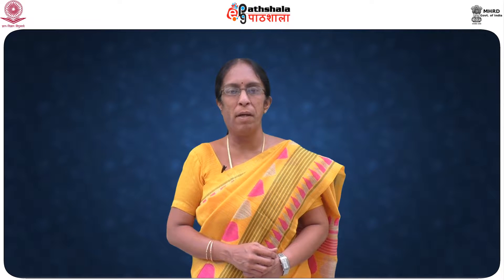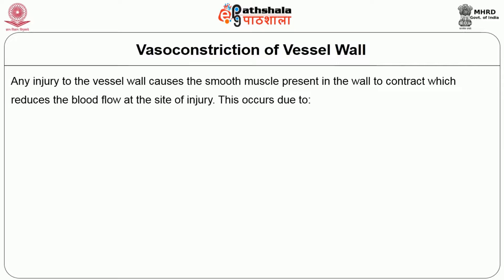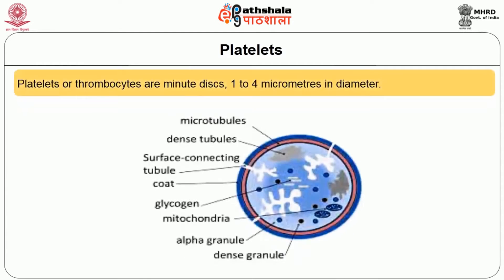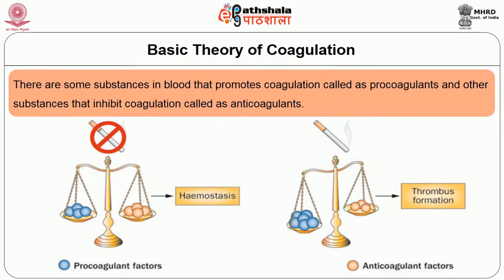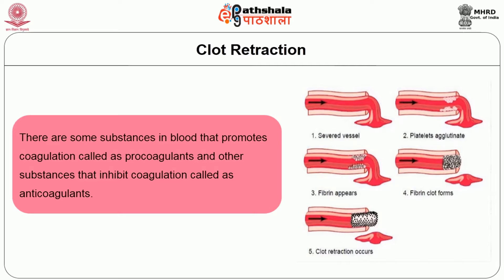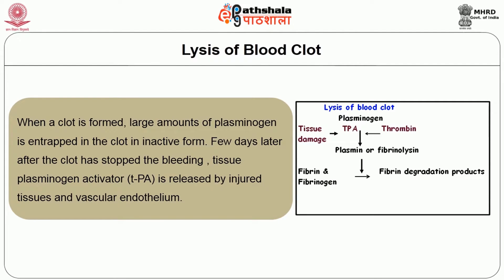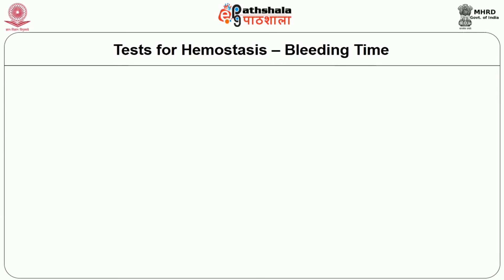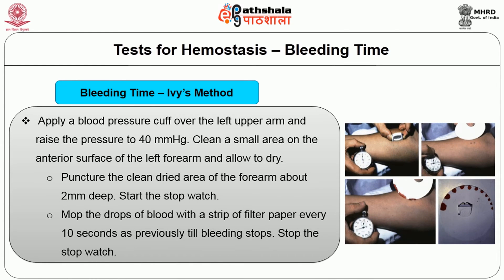Blood Coagulation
Paper: Human Physiology